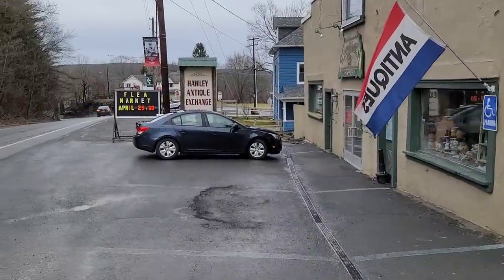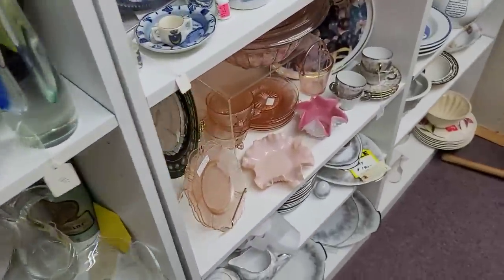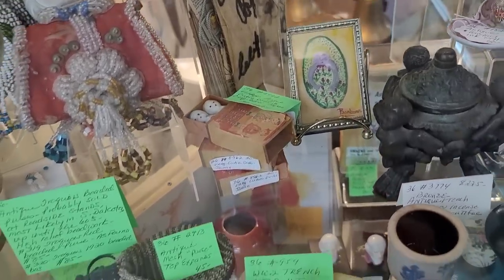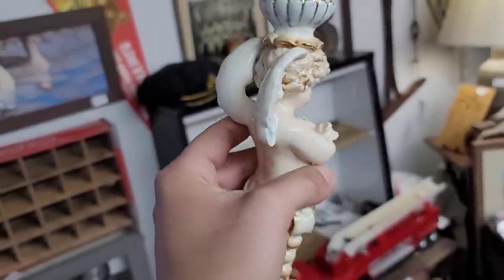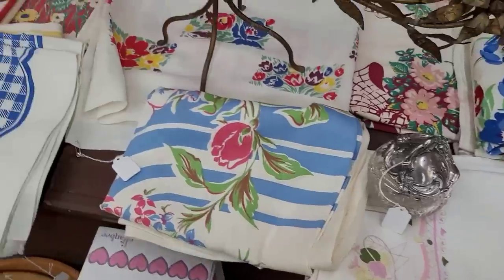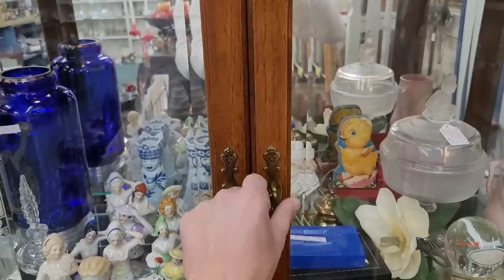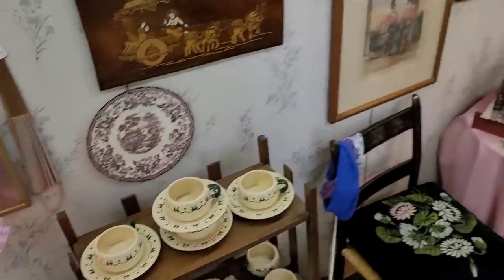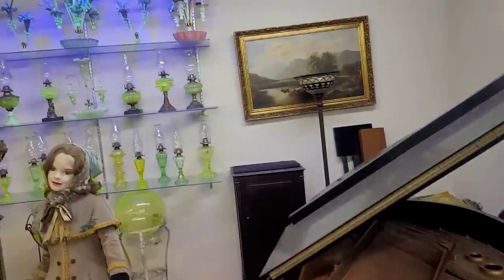The BIGGEST Uranium & Vaseline Glass Collection EVER - Magical Antique Surprises - Shop With Me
Today, I am THRILLED to be able to bring you today's video!
Yes, we visit a wonderful antique mall that has LOTS of amazing finds for resale and collecting.
However, we are also able to witness an absolutely amazing antique site!
We visit the BIGGEST uranium & vaseline glass collection ever! AND, we even get to see it light up!
Not only THAT...there are some magical antique surprises instore too!
I so hope that you enjoy today's shop with me AND the exhibit!

Hawley Antique Exchange
209 Bellemonte Ave
Hawley, PA 18428

MT